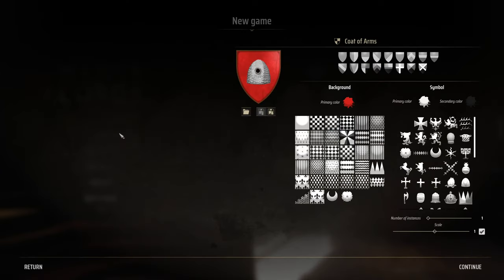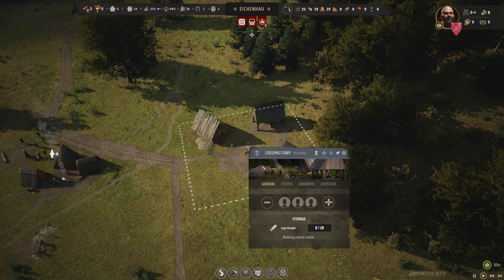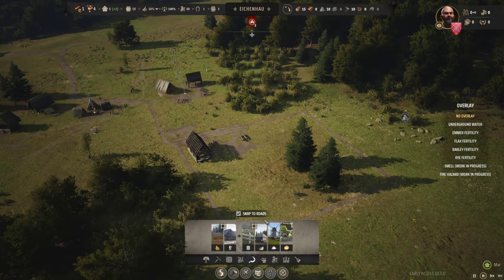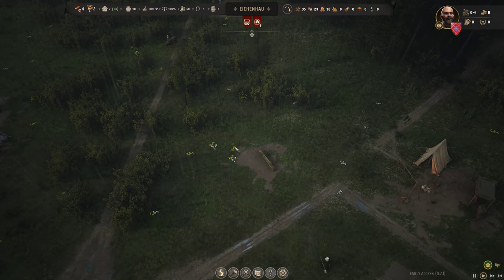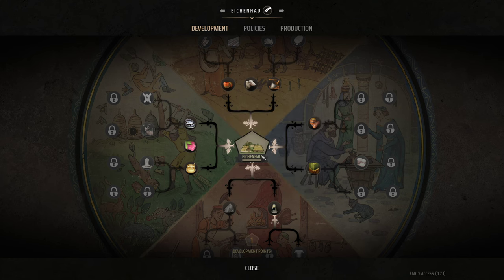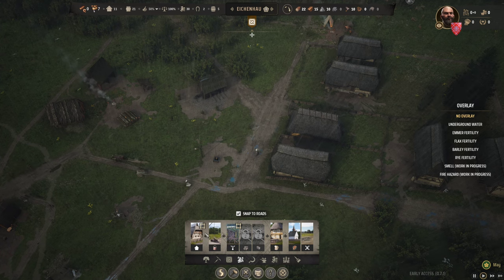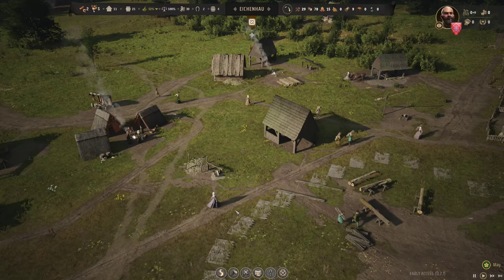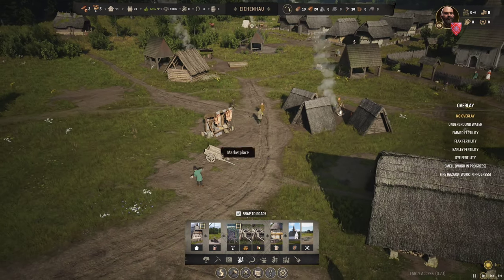Manor Lords - Let's Play Part 1: An Awesome New Medieval City Builder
Manor Lords Gameplay Walkthrough livestreamed and recorded at 1440p 60FPS.